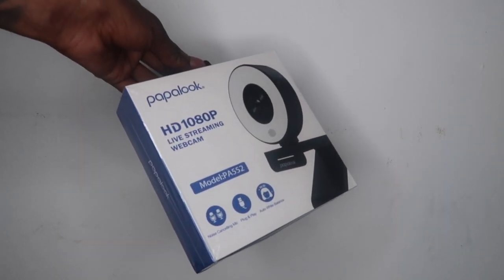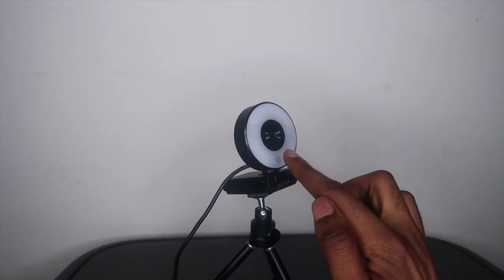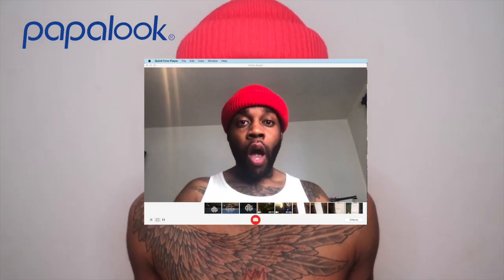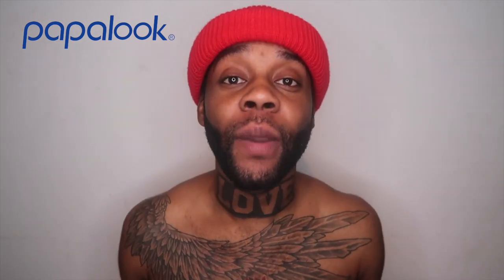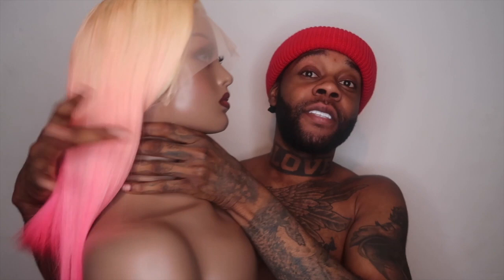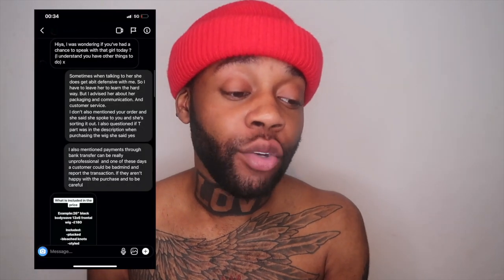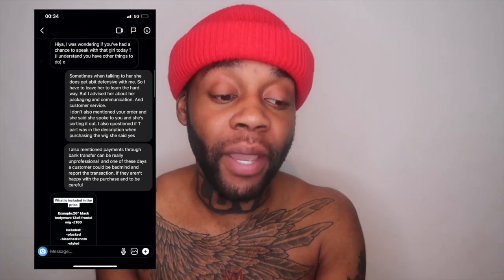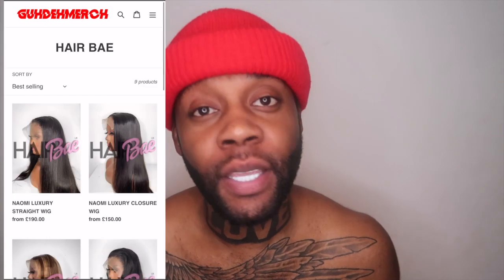GUH DEH PHILLIP VS HAIRDRESSER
Try posting a picture of the people that you miss a lot, share your stories and the things that you want to do with she/him after this difficult time（no matter online or offline）

And DM your post link to @whatsworth.official
Get a papalook webcam and you can see his/her face in no time!

We will reward most creative ideas!
Join and win the big Prize:
1st prize: iPhone 12 PRO MAX 256GB x 1
2nd prize: AirPods Max x 2
3rd prize: Papalook PA552 Webcam plus Papalook Shopping Bag x 300